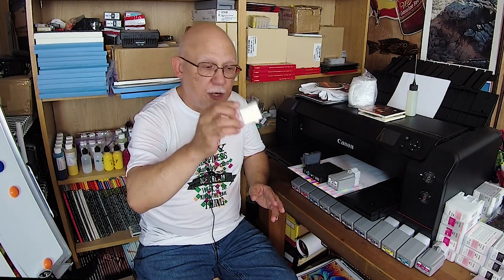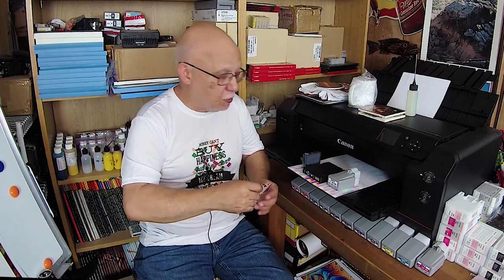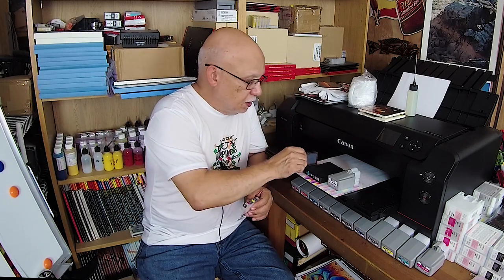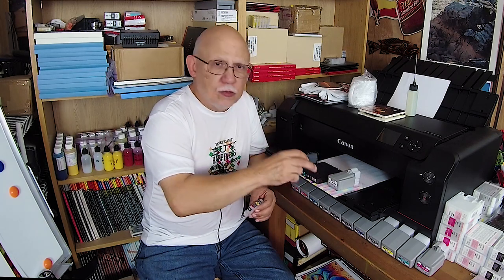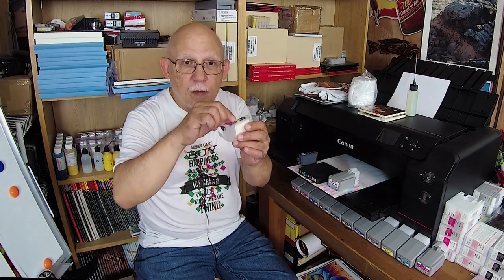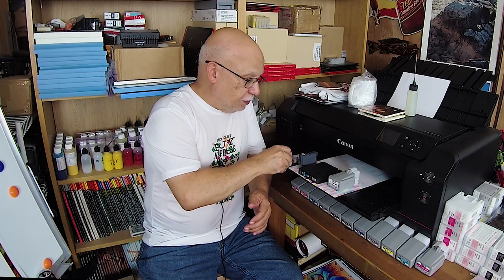Why the heck do you insist on flushing your canon cartridges?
Everyday I get asked this question when it concerns CANON Cartridges such as for the PRO-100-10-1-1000
That truth is your do not have to flush them before you refill them. Specially if you are going to refill with precisiocolors inks!
The only one you would flush but even then do not really have to is the CLI-42/PRO-100 OEM Yellow Cart.
Just use the replacement PC will include in the Refill kit and transfer the OEM Yellow Chip to IT!
So stop fretting about flushing your CANON carts you plan on refilling.
If the inks were mismatched then yes you would have to but such is not the case.

700MML CANON OEM carts for the PRO-1000 and direct use on PRO 2000- and up